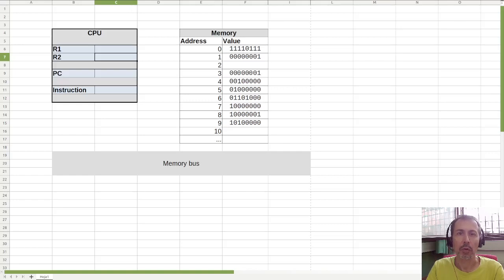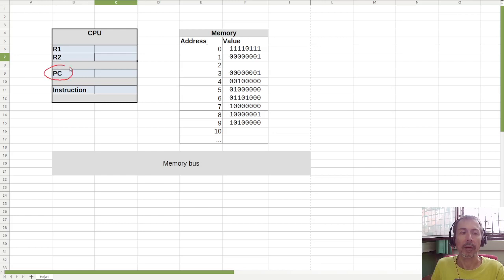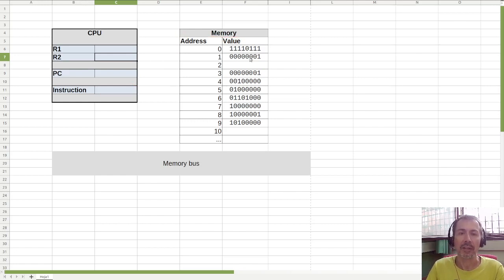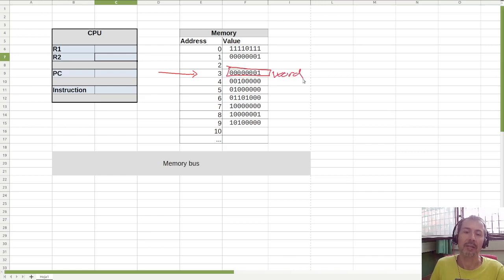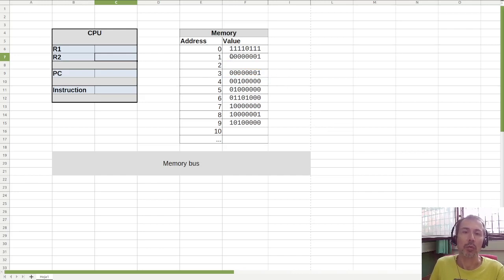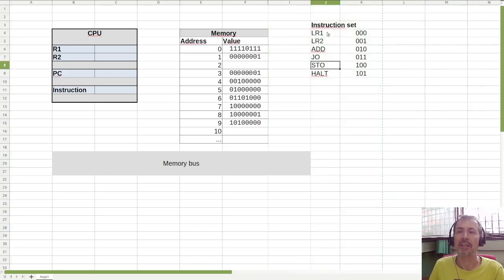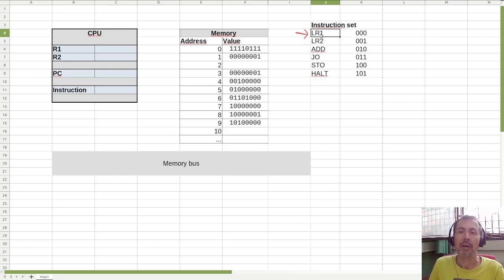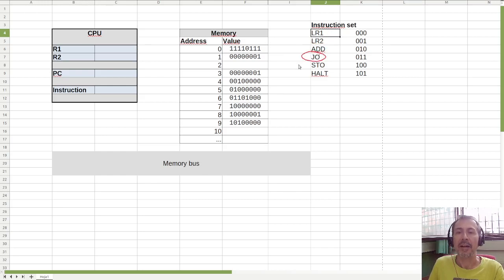SI-UT2-G1-07 A simplified computer